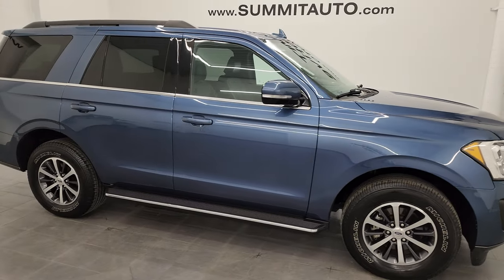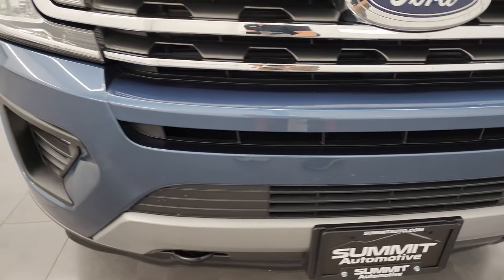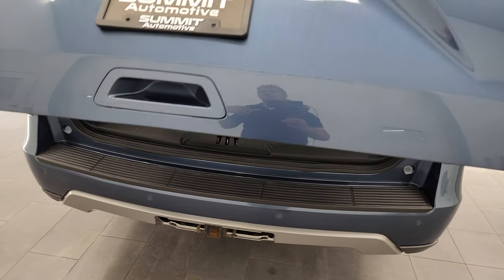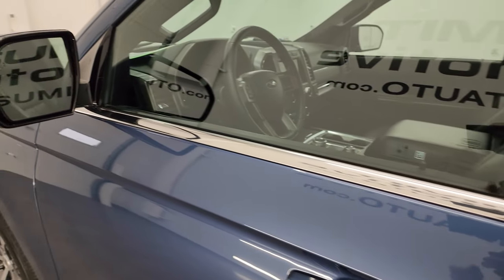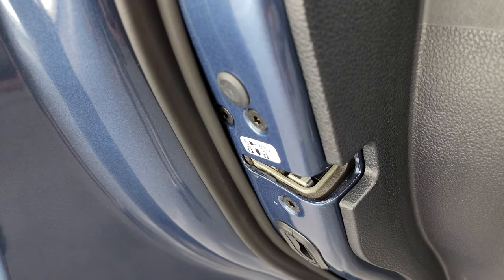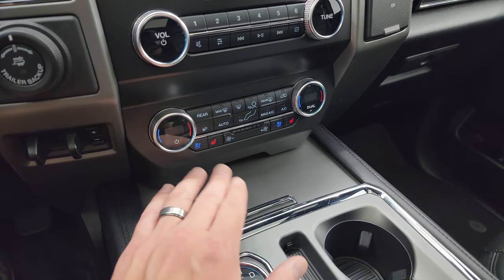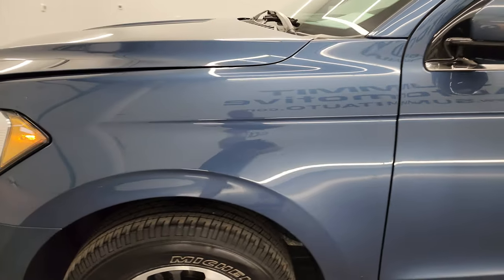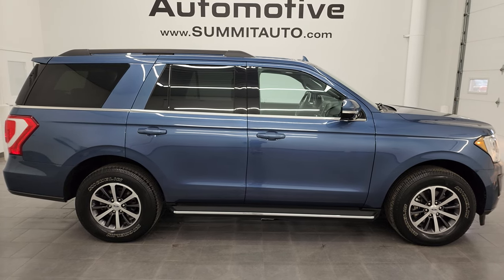2020 FORD EXPEDITION XLT QUADS NAV PANO BLUE METALLIC 4K WALKAROUND 23T83A SOLD!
This 2020 FORD EXPEDITION XLT WITH QUADS THIRD NAV AND PANO ROOF IN BLUE METALLIC FOR SALE IN FOND DU LAC OSHKOSH WISCONSIN 54935 is the vehicle we did walk around review of today.

Thank you for checking out this video of this 2020 FORD EXPEDITION XLT WITH QUADS THIRD NAV AND PANO ROOF IN BLUE METALLIC FOR SALE IN FOND DU LAC OSHKOSH WISCONSIN 54935

STOCK: 23T83A
PRICE: $46,999
MILES: 37,261
MAKE: FORD
MODEL: EXPEDITION
VIN: 1FMJU1JT8LEA27554
LOCATION: FOND DU LAC OSHKOSH WISCONSIN, 54937 TRUCKS ON 41

1 OWNER! CLEAN TITLE HISTORY! CLEAN CARFAX! 3.5 Liter DOHC Twin-Turbo V6 Engine, 375 Horsepower, XLT Package, 10 Speed Automatic Transmission, 4x4 Push Button Four Wheel Drive 4WD, Factory GPS Navigation System, Power Panoramic Vista Roof Sunroof Moonroof Sun Roof Moon Roof, Reverse Backup Camera Rearview Camera, Blind Spot Monitoring with Rear Cross-Path Detection, Lane Departure Warning with Lane Keep Assist, Start / Stop Technology Start/Stop, Non Smoker, Dual Power Air Conditioned Ventilated and Heated Seats, Black Ebony Leather Seats, Bucket Seats, Memory Driver's Seat, 2nd Row Quad Seating Quads, 3rd Row Seats Bench Seating, Seven Passenger 7, Power Fold Flat Third Row Seats, Full Heavy Duty Towing Package with Receiver Trailer Hitch, Wiring and Transmission Cooler Tow Package, Factory Brake Controller, Power Fold in Power Mirrors with Built-in Directional Signals, Advancetrac with Electronic Stability Traction Control, HDC Hill Decent Control, 3.73 Gears with Limited Slip Differential, Michelin Primacy 275/65 R18 Tires, Painted and Polished Aluminum Rims Premium Wheels, Four Wheel Disc Brakes, Factory Chromed Stepbars, Fog Lights, Projector Lamp Headlights, Reverse Sensors, Roof Rack Rails, Securicode Driver Side Doorcode Keyless Entry, Blind Spot and Cross Path Detection System, Easy Fuel Capless Fuel Fill, Chrome Trimmed Grill, AM / FM Radio Tuner, Sirius/XM Satellite Radio Capabilities Sirius / XM, Sync 8" Touchcreen Radio, FordPass Feature, Microsoft SYNC System with Bluetooth, Hands-Free Audio System Blue Tooth, Android Auto Compatible, Apple Car Play Compatible, USB C Jack, USB Jack Portable Audio Connection, Intelligent Access with Push Button Start, Keyless Entry with Factory Remote Start, Push Button Start, Foot Activated Power Lift Gate, Power Raise Rear Gate with Manual Raise Glass, Rear Window Defroster, Adjustable Height Seatbelts, Driver and Passenger Front Air Bags, L.A.T.C.H. Child Safety System, Side Curtain Air Bags SRS Safety Restraint System, 2nd Row Power Windows, Multi-Function Steering Wheel Controls, Homelink System with Three Programmable Buttons for Garage Doors, Lighting Systems & Security Systems, Compass, Outside Temperature Display and Mileage Display, Dual Multi-Zone Climate Control , Factory Floormats, Wireless Cell Phone Charge Pad, Air Conditioning AC, Cruise Control, Power Locks, Power Windows, Automatic Headlights Autolamp, Power Tilt/Telescope Steering Wheel, 110V / 150W Auxiliary Power Outlet, Side Window Antenna, 5 Year / 60,000 Mile Remaining Powertrain Factory Warranty, Whichever comes first, Blue Metallic, ONE OWNER! CLEAN AUTOCHECK! Very very clean inside and out! This is one of the sharpest 2020 Ford Expedition XLT suvs we have ever had on our lot! Make your move before this super clean 4wd is gone!

STOCK: 23T83A
PRICE: $46,999
MILES: 37,261
MAKE: FORD
MODEL: EXPEDITION
VIN: 1FMJU1JT8LEA27554